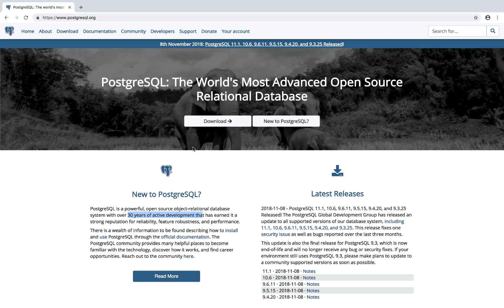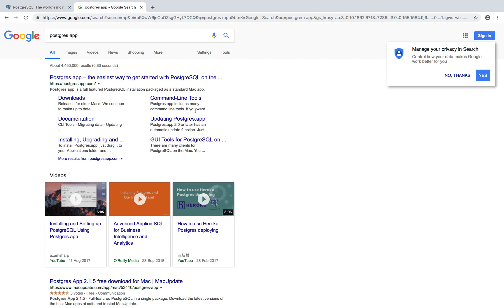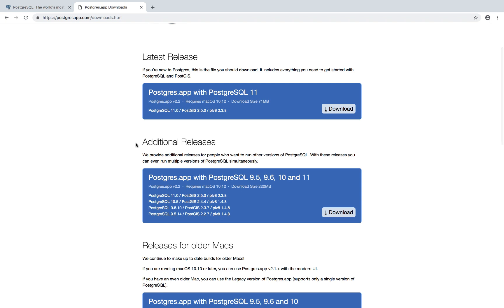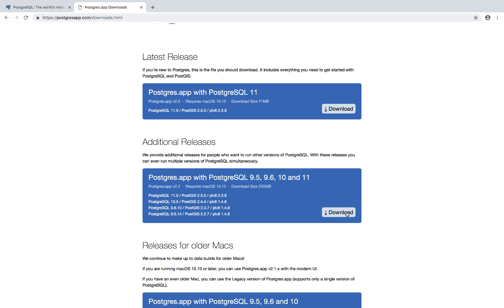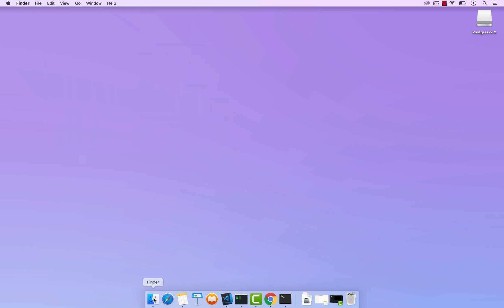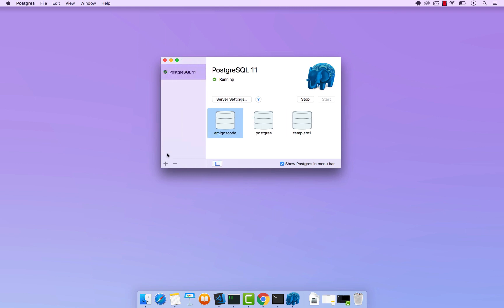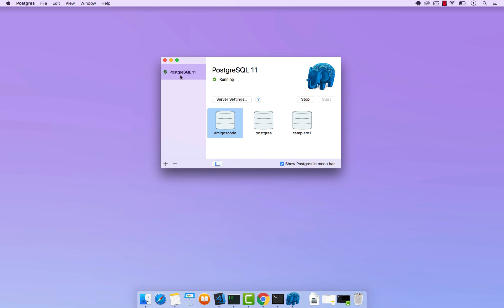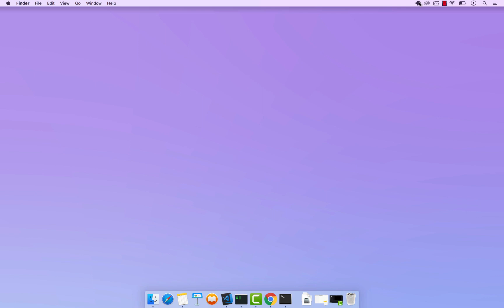PostgreSQL: How To Download Postgres For MAC OS | Course | 2019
1 - Download Postgres (MAC OS)